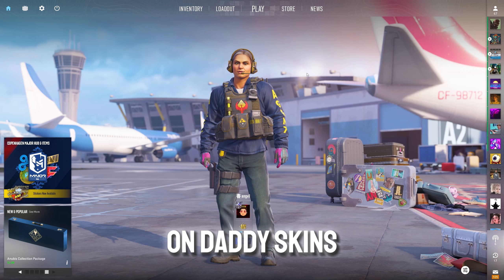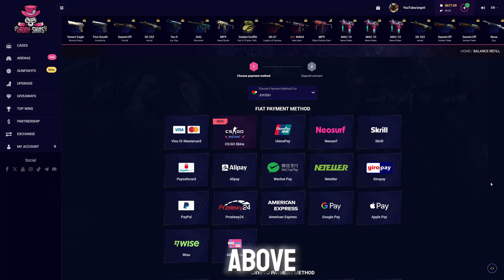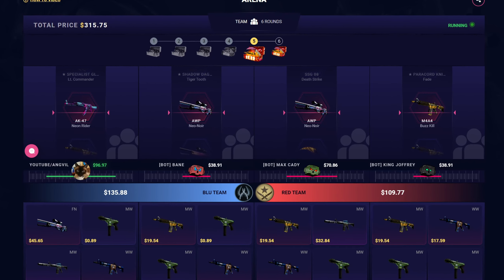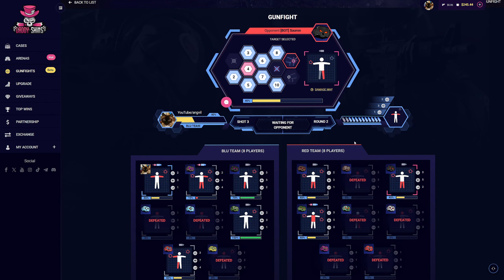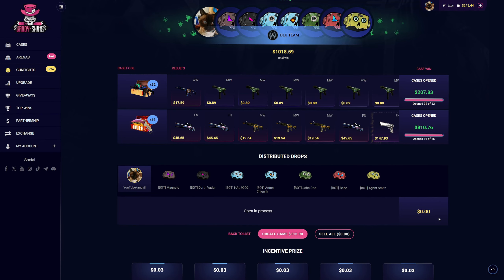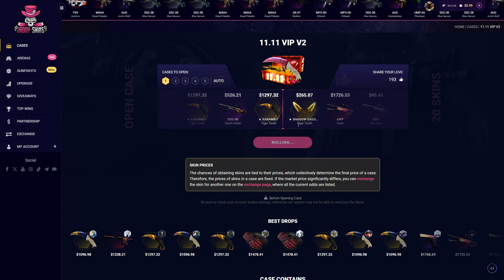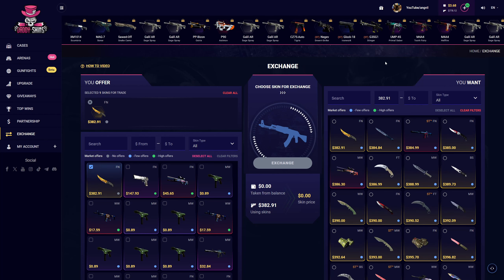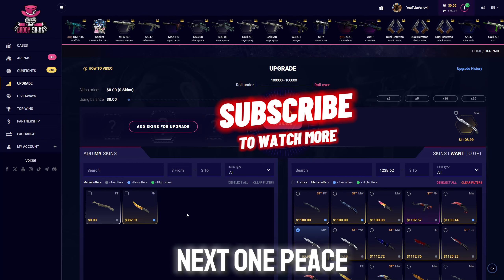11.11 CASES ON DADDYSKINS ARE CRAZY! 7% DEPOSIT BONUS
Welcome to another video! I am partnered and I try risky cases / upgrades for you! So please remember this is not a tutorial or how to play yourself.